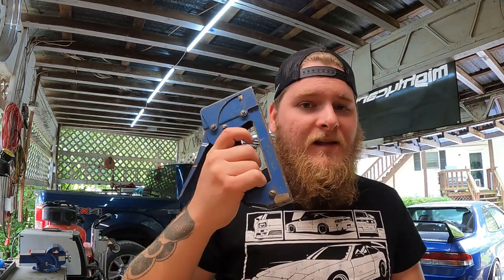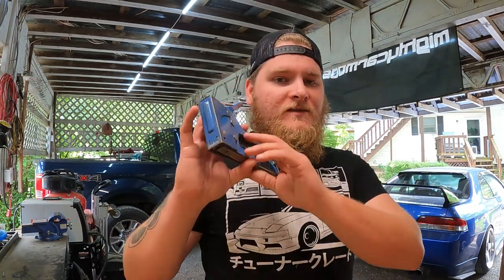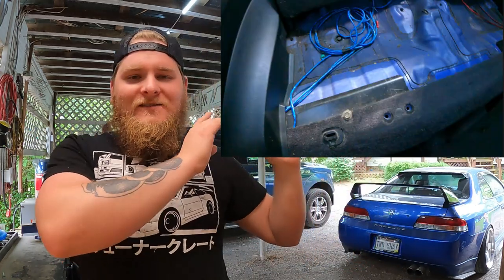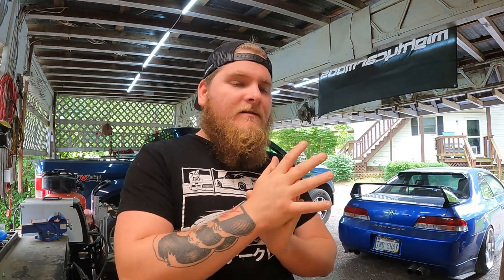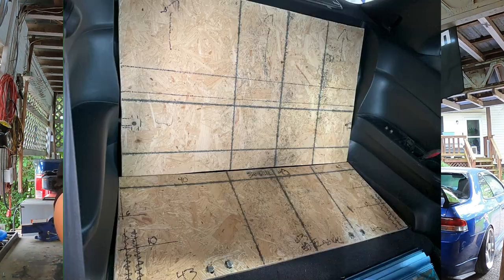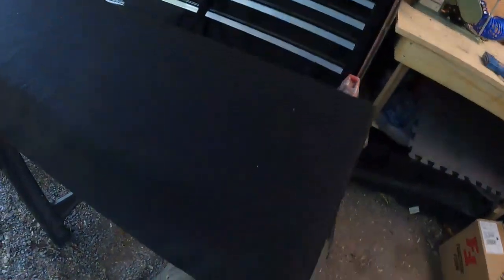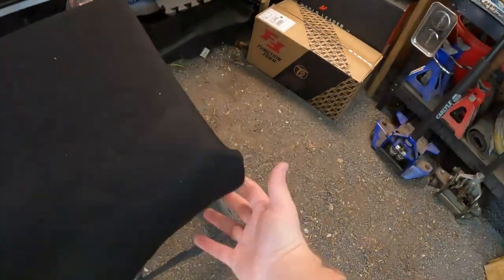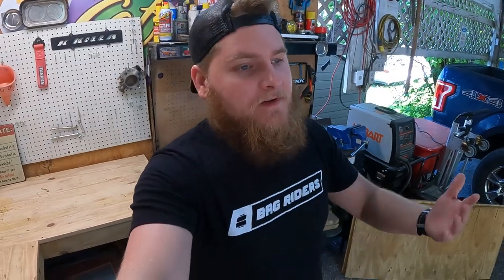CUSTOM REAR SEAT DELETE!?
TikTok; TwoShayShirley